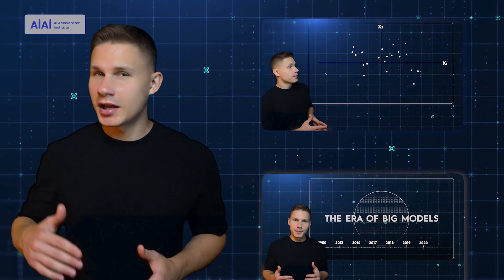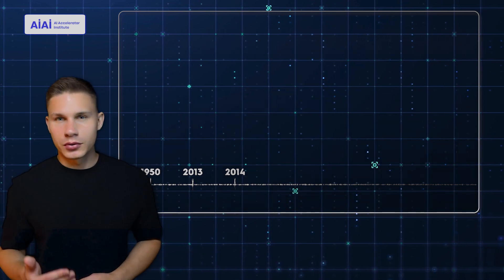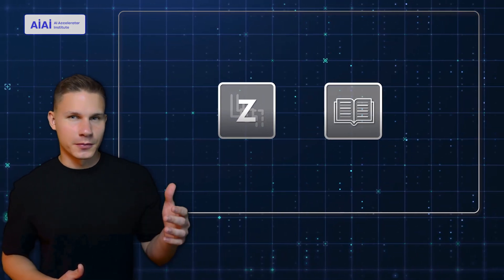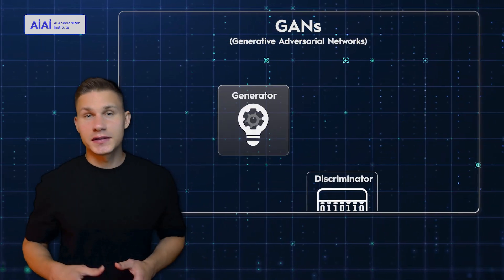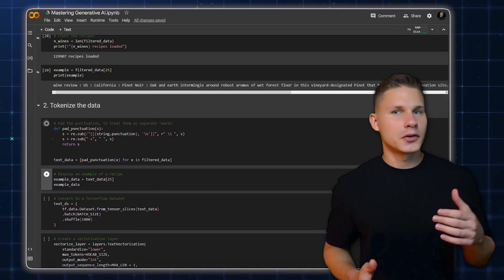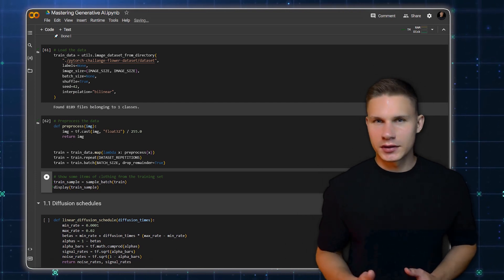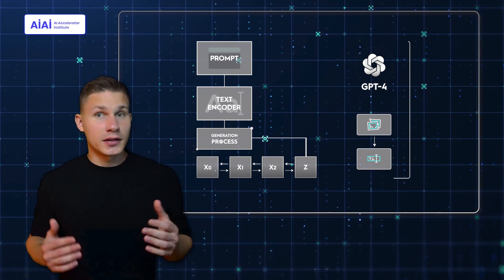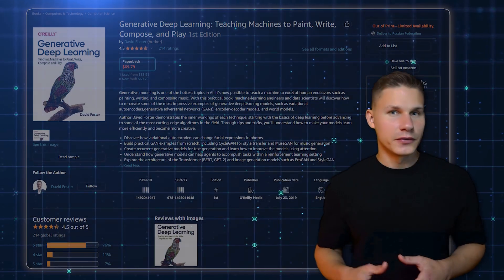A Comprehensive Guide To Gen AI Model Architectures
🧠 Dive into the fascinating world of generative AI! 🤖 Learn, build, and leverage powerful models for your projects! 💡🚀

00:00 Strat
00:44 Understanding Basic Concepts
02:00 Brief History of Generative AI
03:42  Exploring Key Generative AI Model Architectures
04:32 Variational Autoencoders (VAEs)
05:09 Notebook (VAEs)
06:59 Generative Adversarial Networks (GANs)
07:24 Notebook (GANs)
08:27 Transformers
09:03 Notebook (Transformers)
10:53 Diffusion Models
11:26 Notebook (Diffusion Models)
12:46 The Future of Generative AI
14:19 Leveraging Generative AI for Your Projects
15:23 Conclusion

About: Understand the world of generative AI with our comprehensive guide video. Learn about key model architectures, their history, and how they work. Plus, discover how to leverage generative AI for your own projects. Ideal for students, professionals, and enthusiasts wanting to dive into AI development.